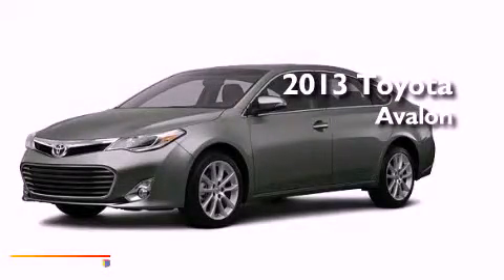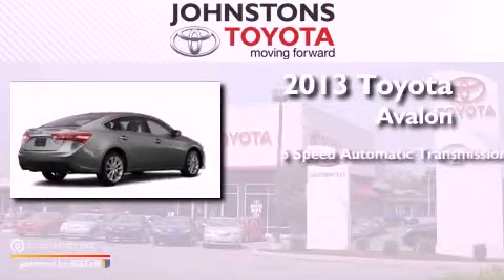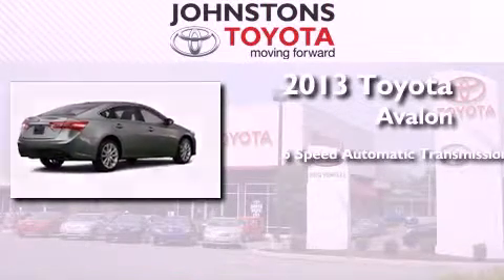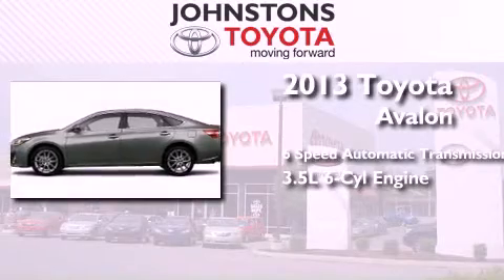2013 Toyota Avalon New Hampton NY 10958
Year : 2013
 Make : Toyota
 Model : Avalon
 Engine : Gas V6 3.5L/211
 Trans . : Automatic
 Exterior : Cypress Pearl
 Miles : 2
 Interior : Almond
 Stock : 130903